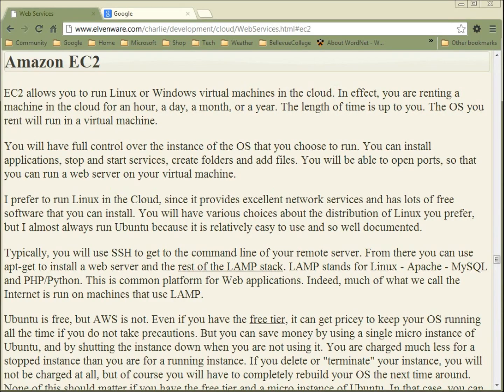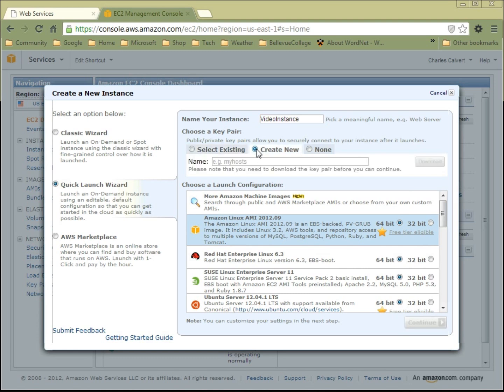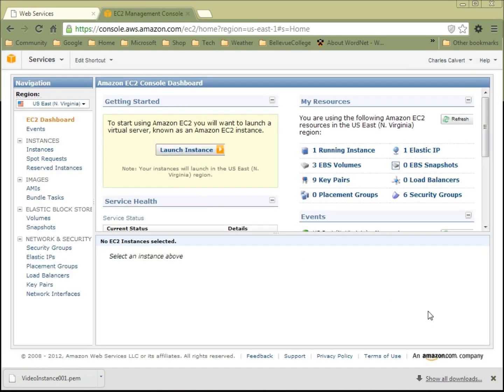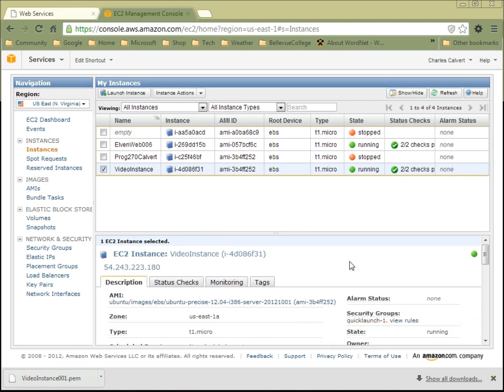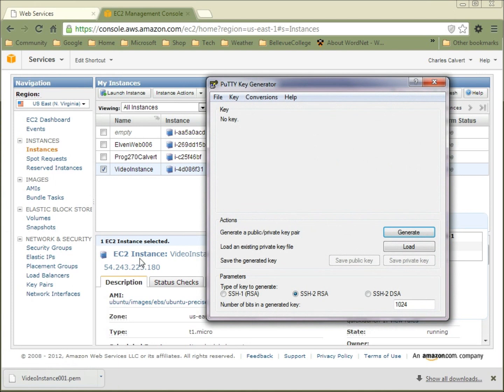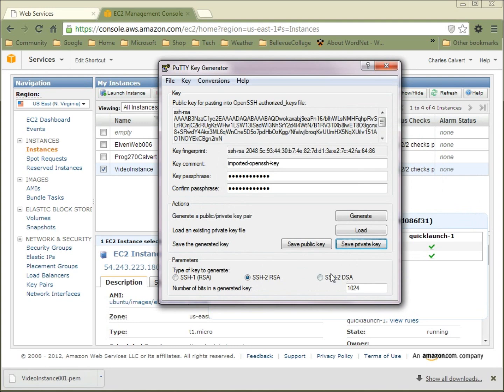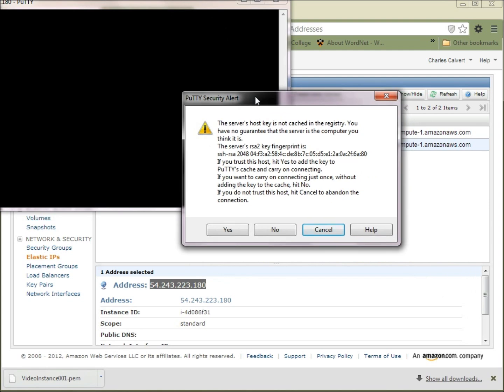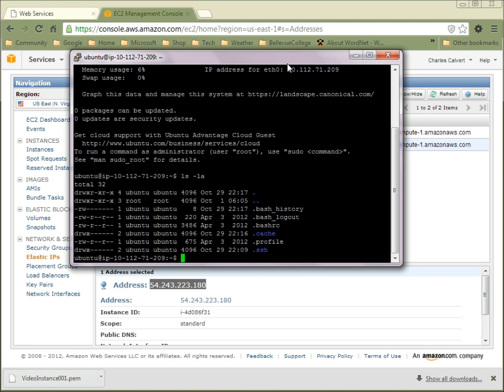Amazon Web Services EC2 Set Up for Ubuntu Linux Server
Create a Linux virtual machine in the Amazon Cloud
Connect to it from Windows using the Putty SSH Client